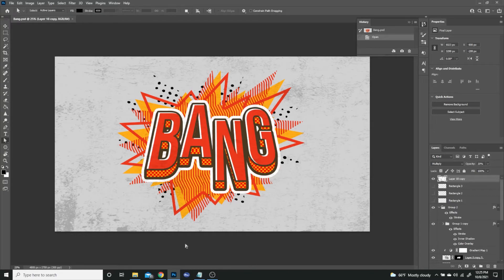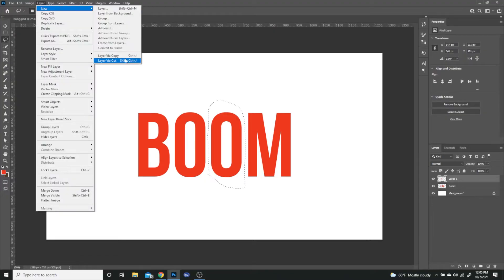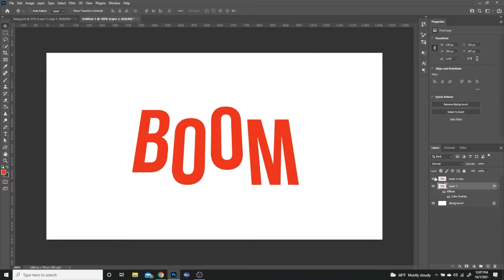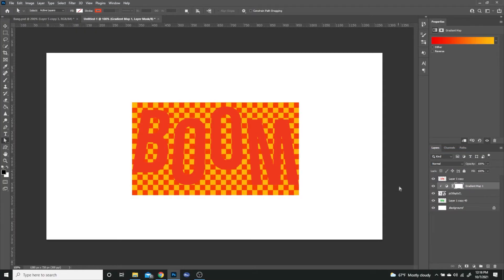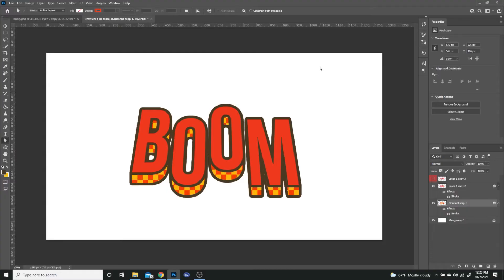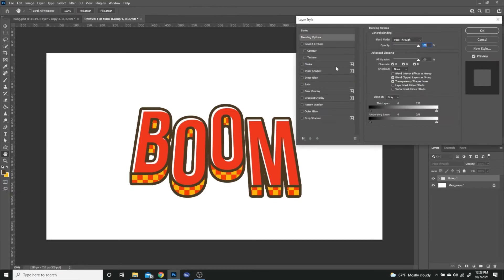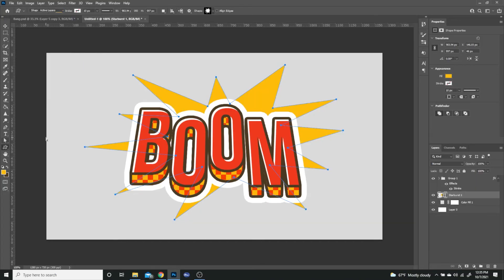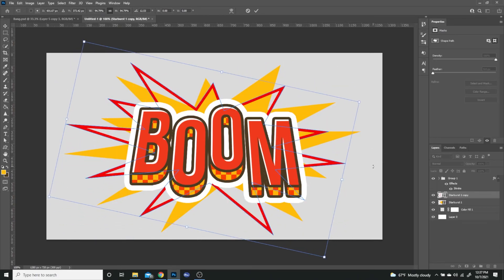Photoshop Tutorial: How to create a Comic Styled Text Effect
Today, I'll be breaking down how to create a text with a comic explosion background

Resources I used, if you have your own, great! Download at your own discretion

Music